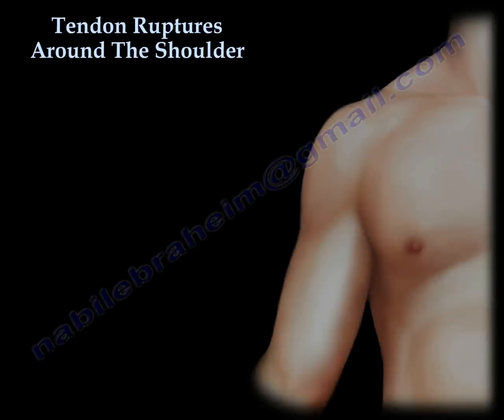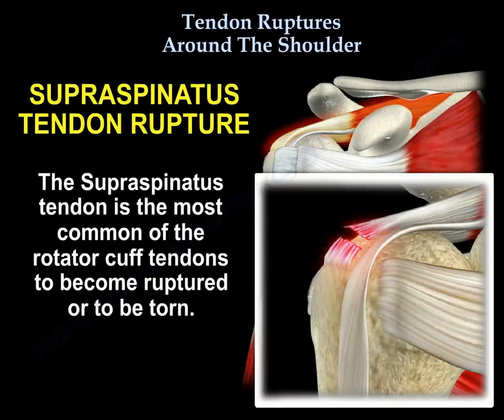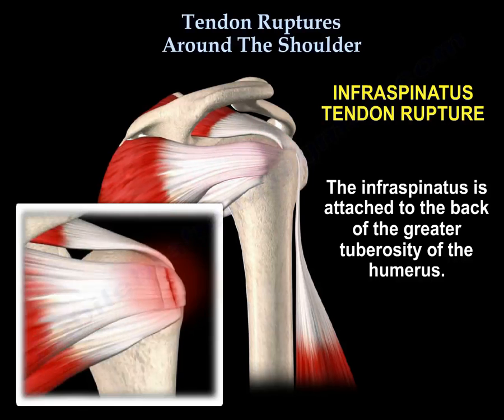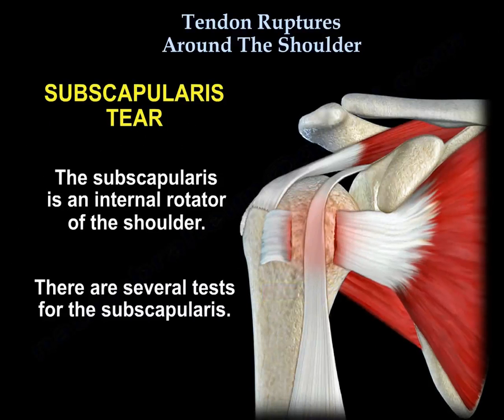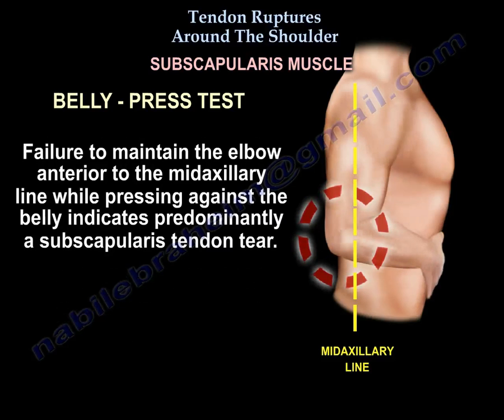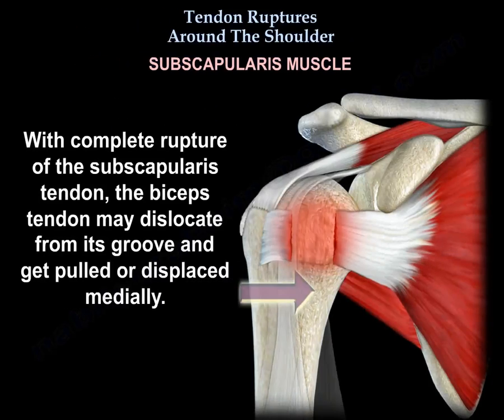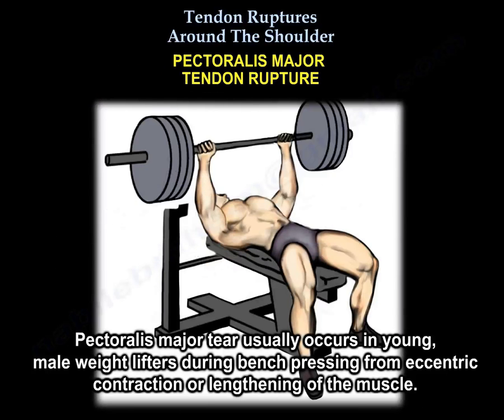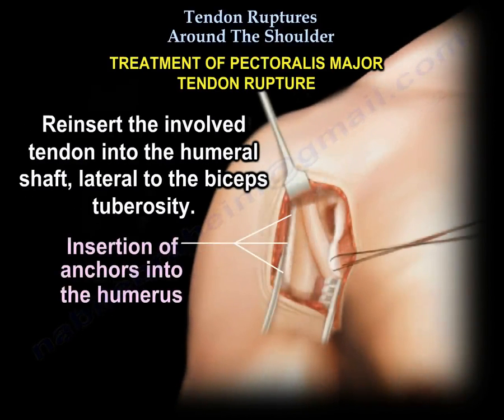Tendon Ruptures Around The Shoulder - Everything You Need To Know - Dr. Nabil Ebraheim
Dr. Ebraheim’s educational animated video describes tendon ruptures of the shoulder.